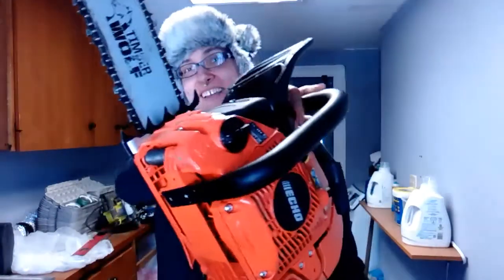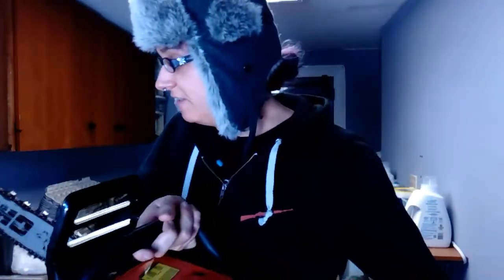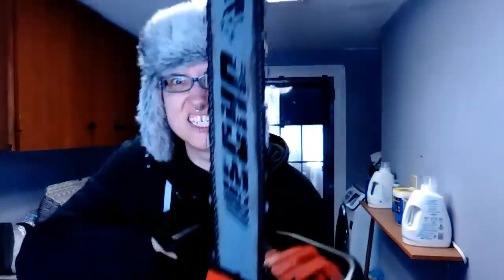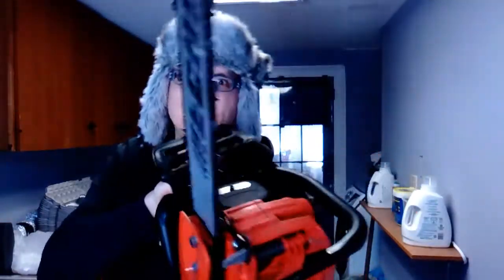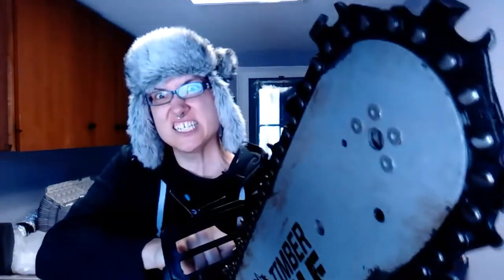New Chainsaw! | 20" 59cc Echo Timber Wolf CS-590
3) And of course, watching, liking and sharing your own experience!  :)

I got a new chainsaw.  this is not so much a review, as I just got it.   it I do share my excitement of this echo 20" timber wolf chain saw.